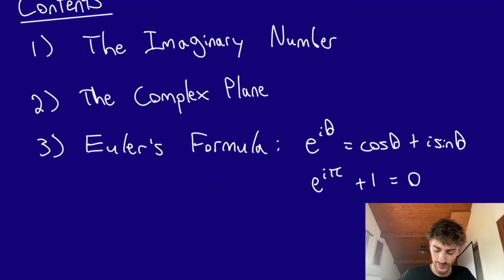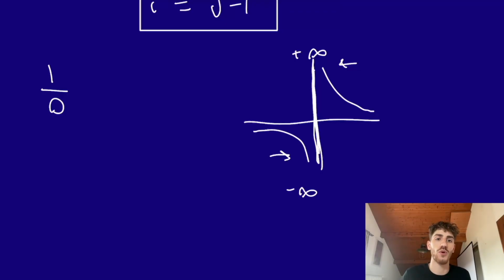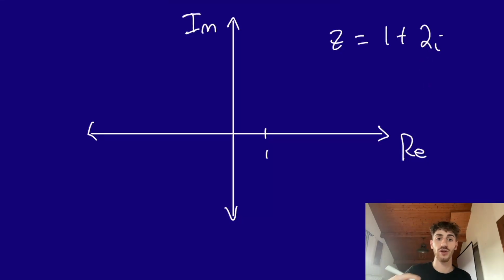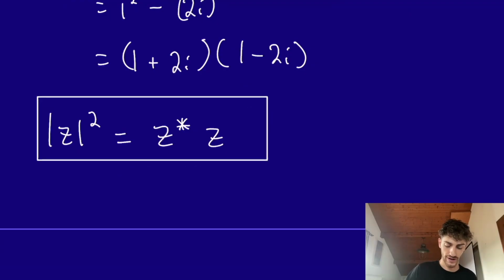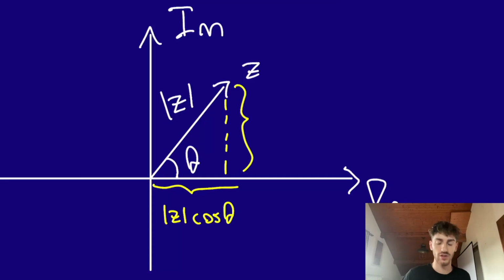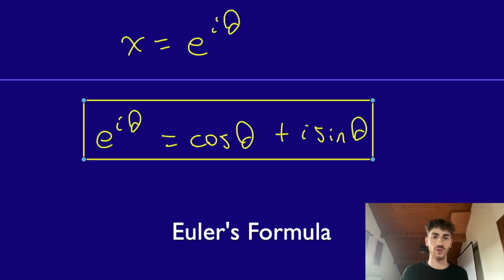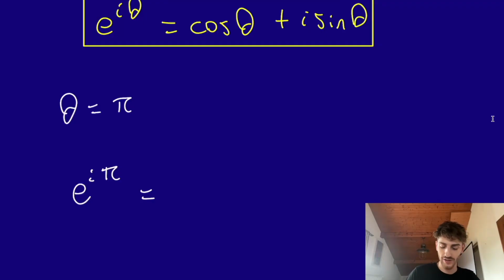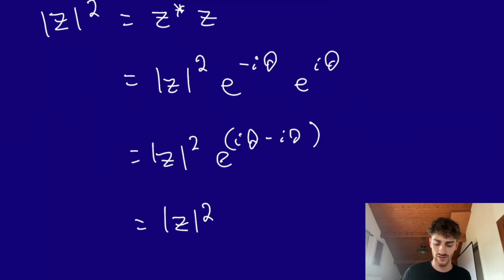Complex Numbers and Euler’s Formula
In this video, I explain what complex numbers are and also go over and prove Euler's formula.

Contents:
0:00 - Intro
0:09 - The Imaginary Number
4:43 - The Complex Plane
11:11 - Euler's Formula